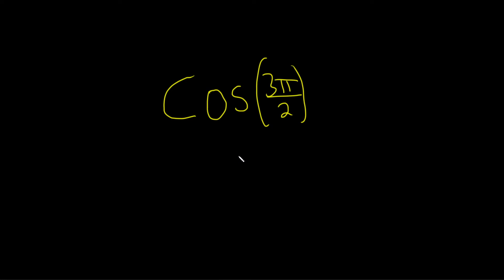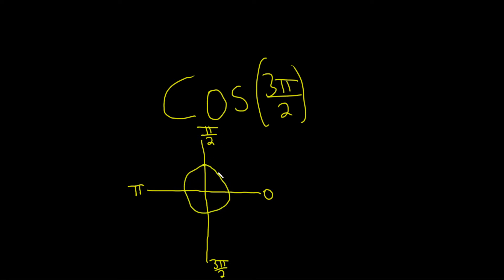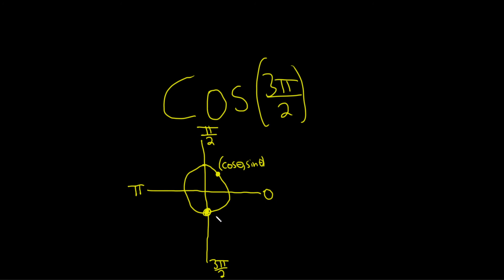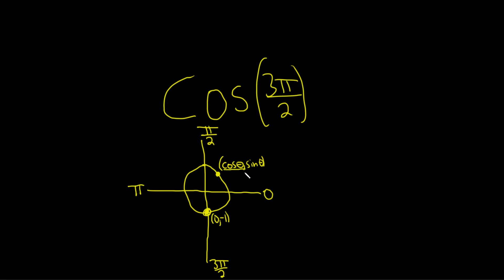Compute cos(3pi/2) using the unit circle